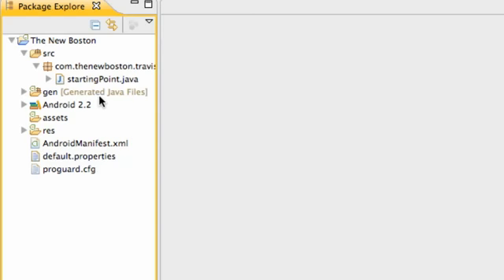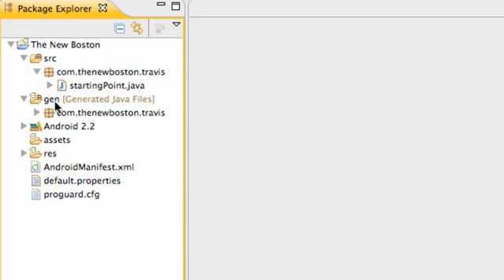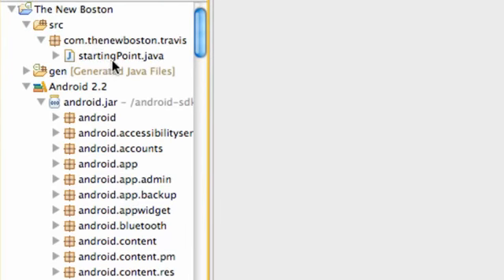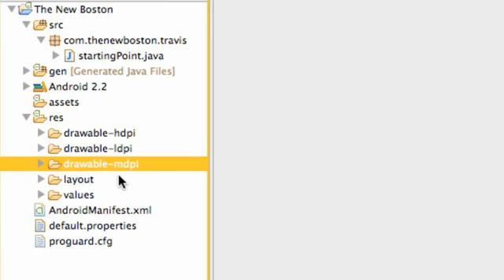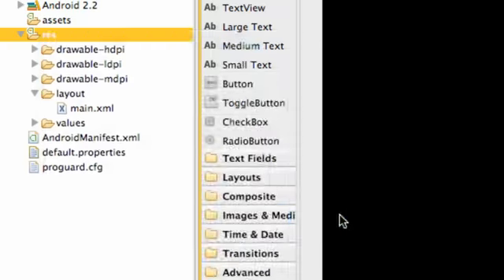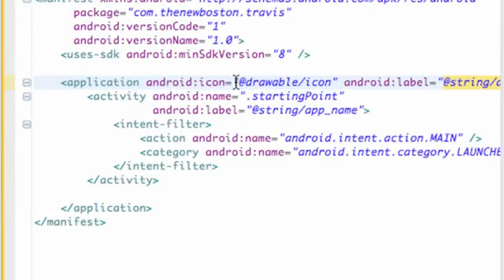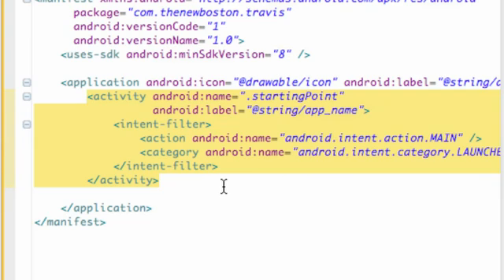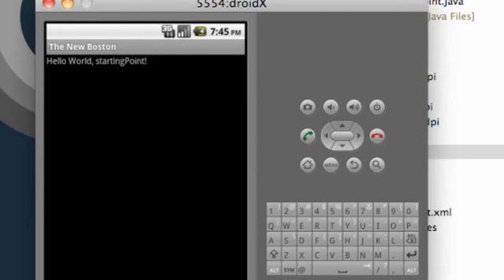Android Application Development Tutorial 5 Overview of Project and Adding Folders